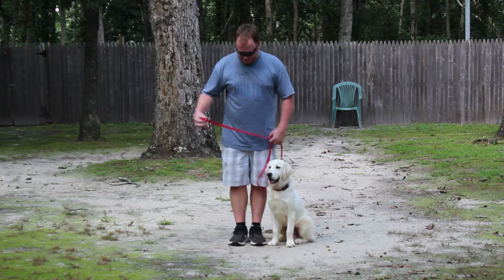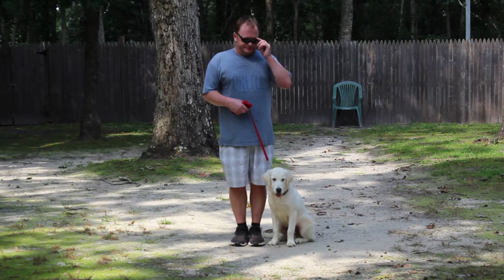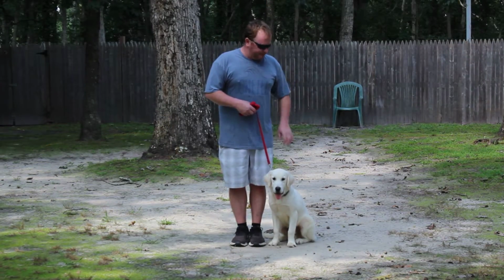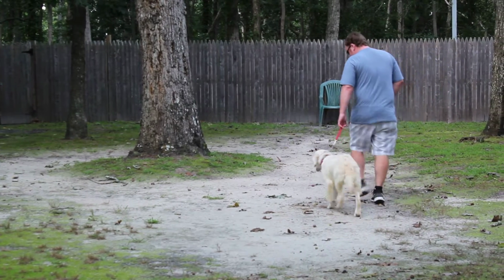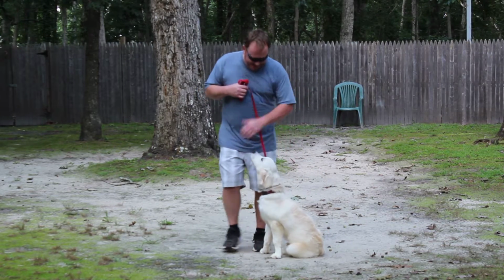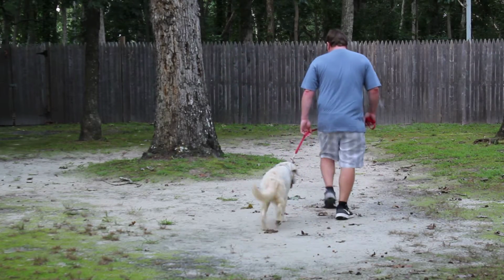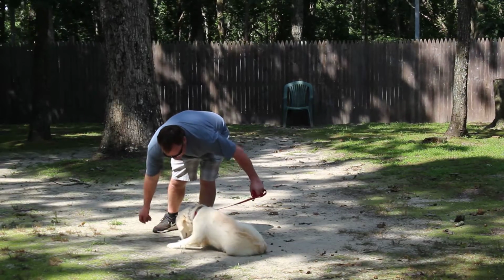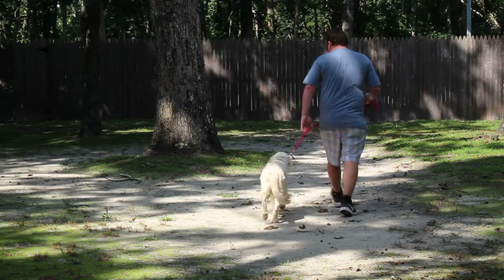Bradley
Bradley is an adorable little golden retriever puppy with lots of personality.  He does a great job of demonstrating some of the new skills he has learned while with us at Nora's.  He is a very smart boy and has been a pleasure to have with us at school. He was certainly missed at home by his family and they are looking forward to his graduation tomorrow. Good job little one.  Make us proud of you.